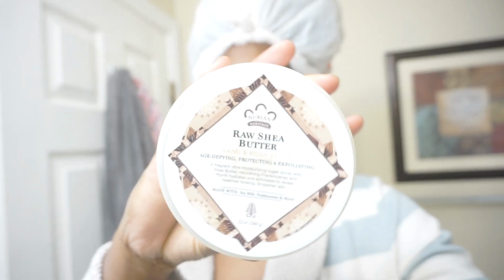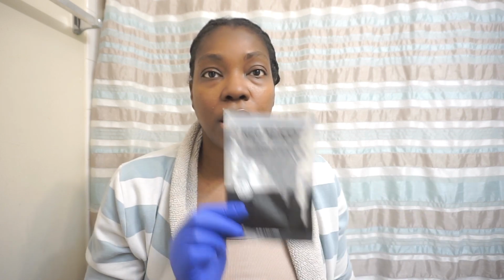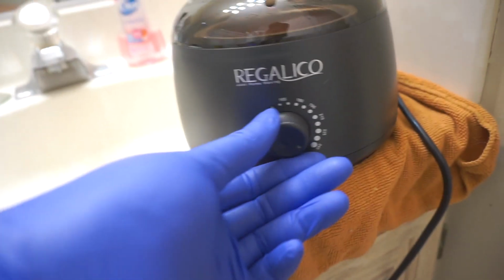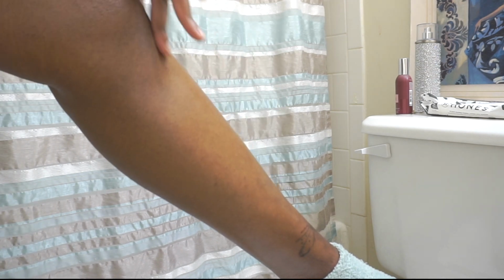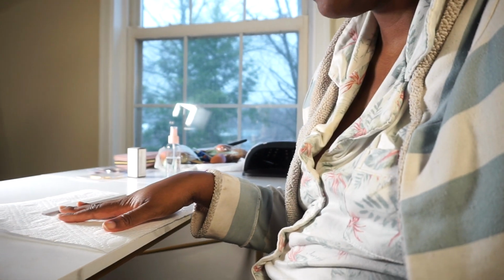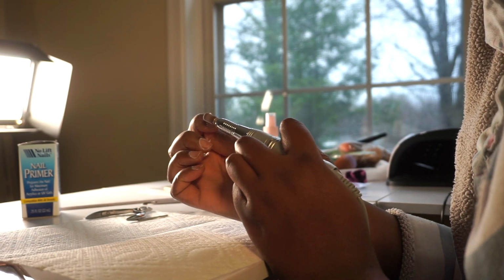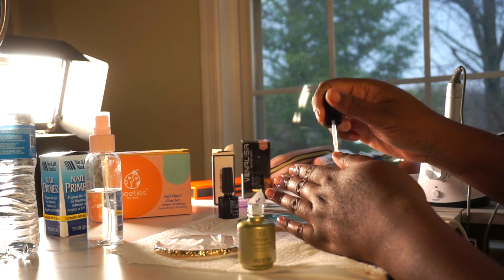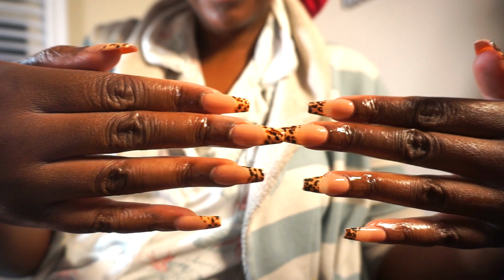WEEKLY VLOG- SELF CARE MAINTENANCE ROUTINE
Hey Huns!

This week its all about Maintenance.
I hope you enjoy!

Questions??…post them in the comments below.
Body:
Naturium Salicylic Acid Body Wash
Body Scrub Shea Butter Infused
African Net Sponge
Body and Facial Wax Strips
Waxing Kit
Clabber Girl Corn Starch
Veet Sensitive Hair Remover Gel
Vitamin E Oil
Neutrogena Body Oil Light

Nails:
No Lift Nails Primer
Cuticle Trimmer Cuticle Nippers
Nail File 100/180 Grit
VENALISA Gel Nail Polish, 12ml Nude Color (Barely Buff)
PANA Nail Bit
PANA 5-in-1 Nail Carbide Bit
modelones Gel Nail Polish Kit - 6 Colors Popular Nude
Resin Nail Art Palette
Nail Art Liner Brush
Vishine Gelpolish Soak Off Gel(1361)
Vishine Gelpolish Soak Off Gel Nail Polish Black(1348)
Nail Tip Clipper Cutter
Young Nails Protein Bond Nail Prep
Apres Nail Non-Acidic Gel Primer
Beetles No Wipe Gel Top Coat and Base Coat Set
SUNUV 48W UV LED Light Lamp Nail
MelodySusie Electric Efile Drill
Ball Shape Cuticle Nail Bit
Sanding Bands
Makartt Coffin Nail Tips
Beetles Nail Tips and Glue Gel Nail Kit
Pure Acetone
LED Glue Brush Tools
Soak off Gel Nail Polish Remover Bowl
Rubbing Alcohol
Nail Tek Renew, Natural Cuticle Oil

I N S T A G R A M:
lifestylebytaya

self care, skincare, nails, waxing, maintenance, eyebrows, hair removal, leg wax, shaving, gym,